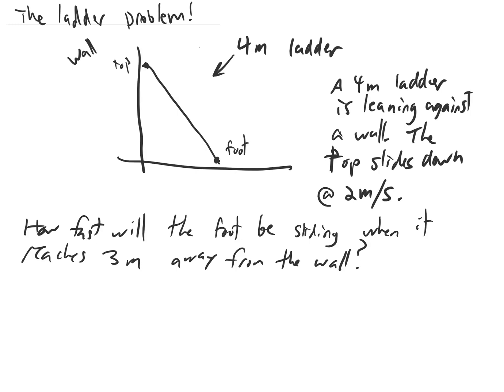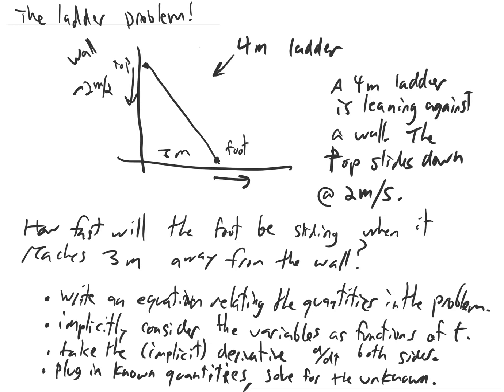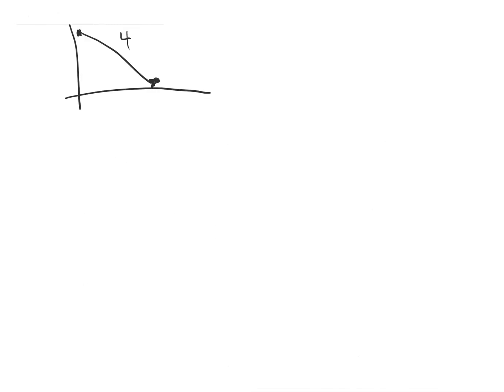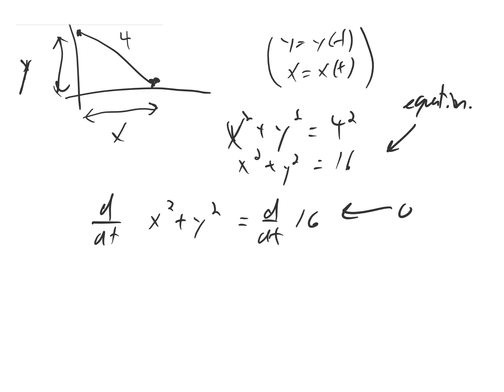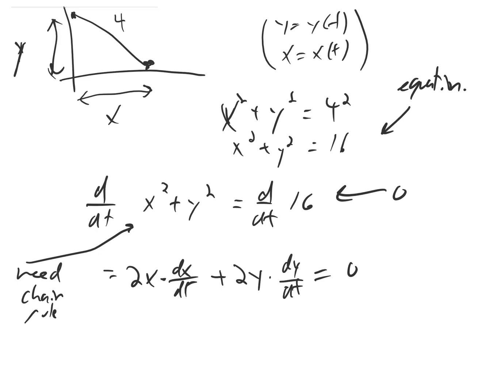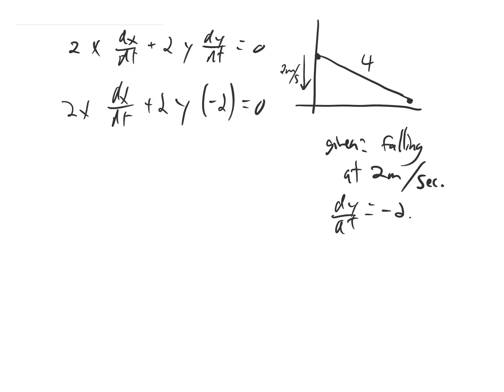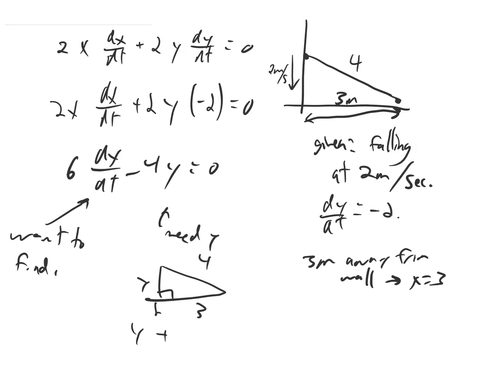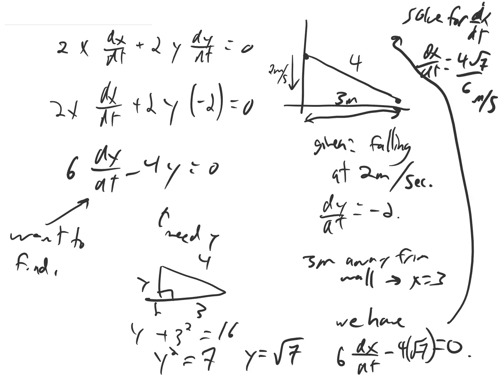The ladder problem